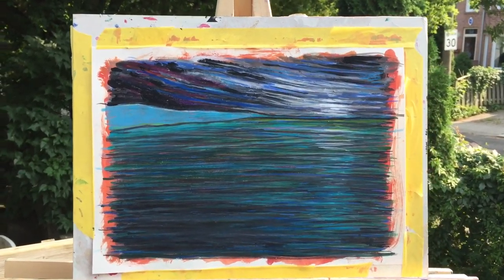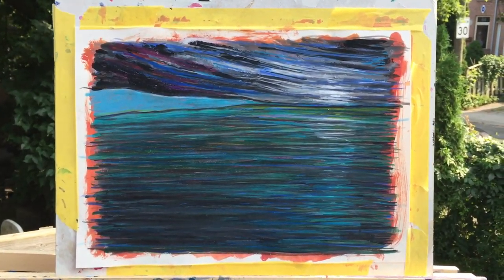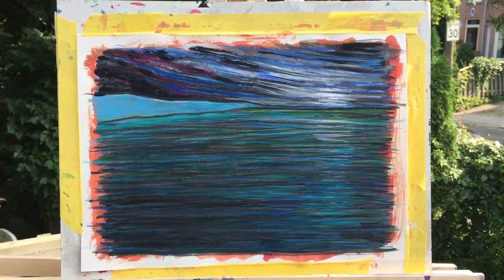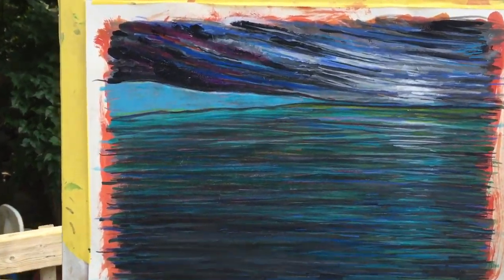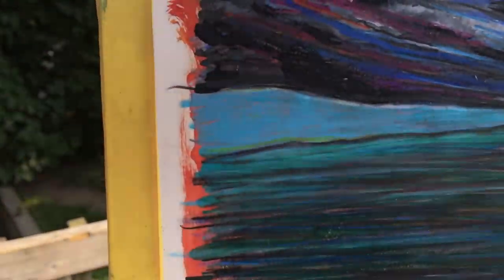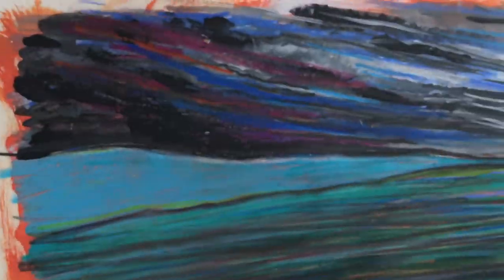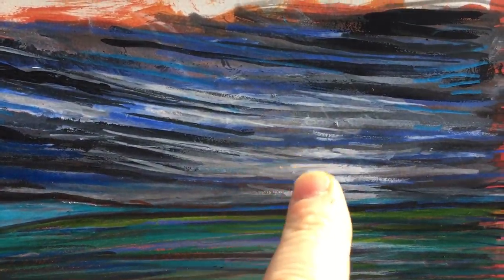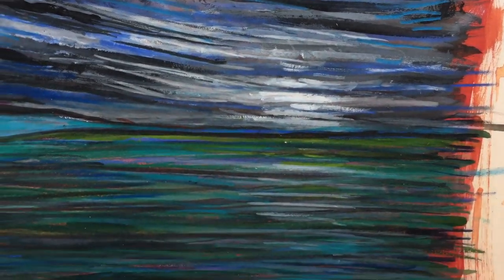Summary of "Distance", after part 1